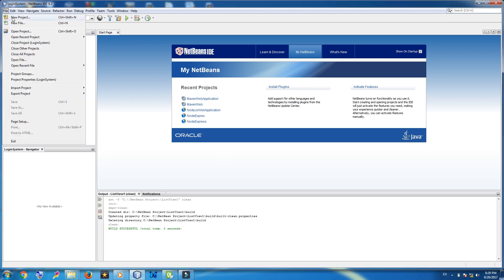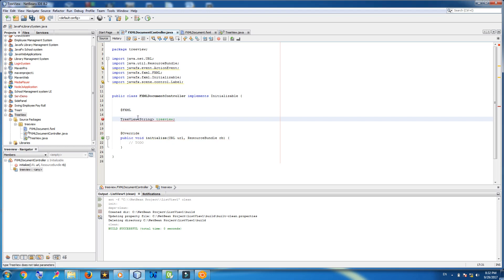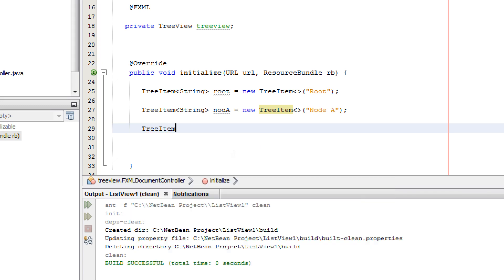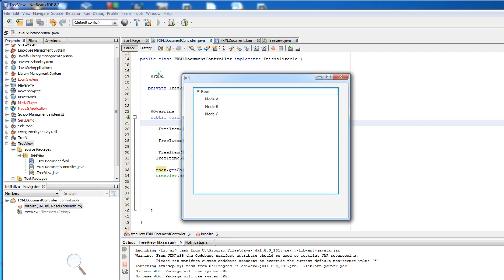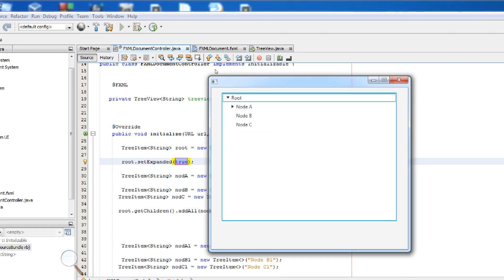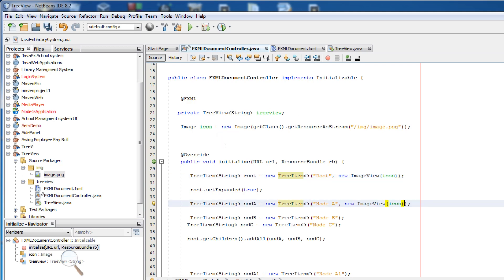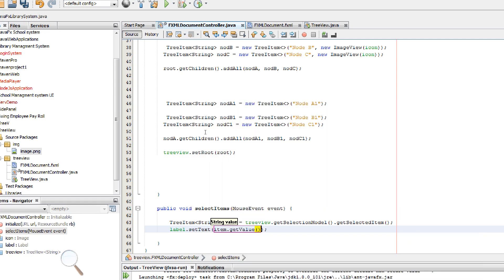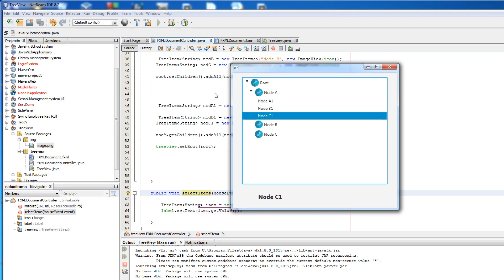9 JavaFx TreeView With Event Handlers 1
9   JavaFx TreeView With Event Handlers